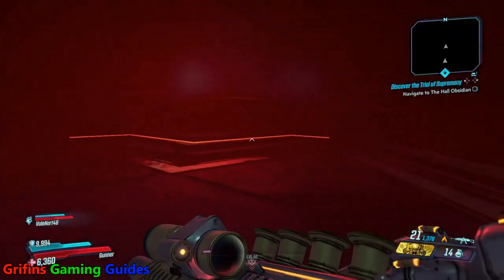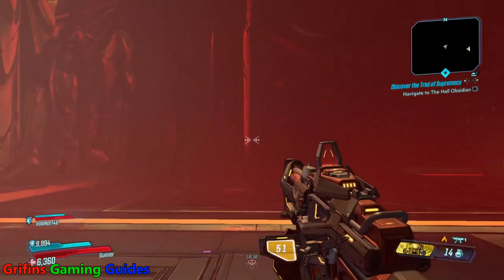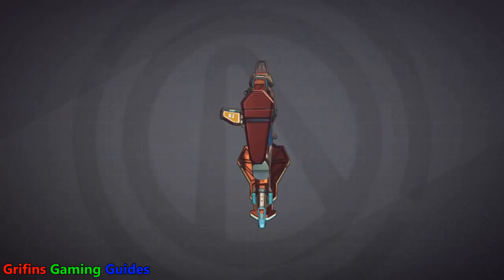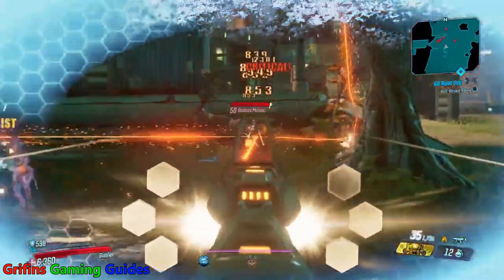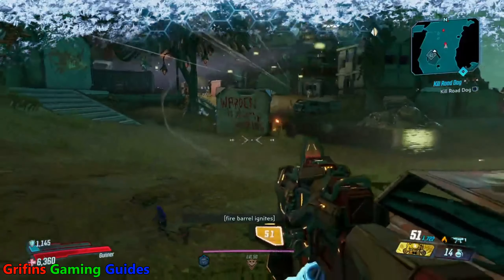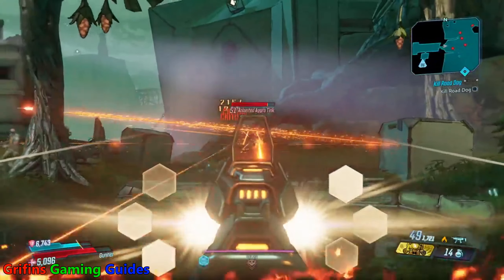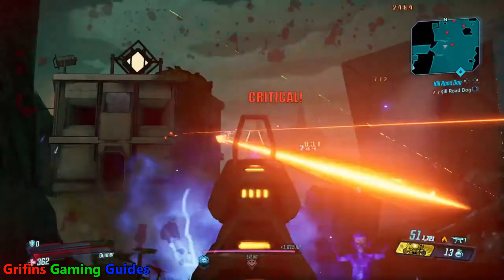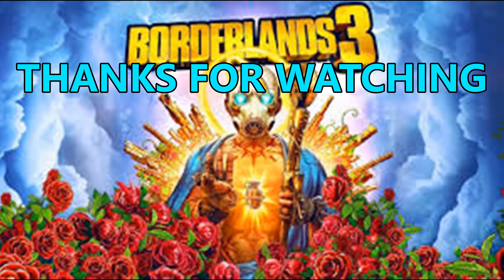Borderlands 3, Legendary Loot Guide: Hostile Hyperfocus XZ41 SMG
Here we have the continuation of our Legendary Loot Guide, this time we're looking at the Hostile Hyperfocus XZ41 SMG